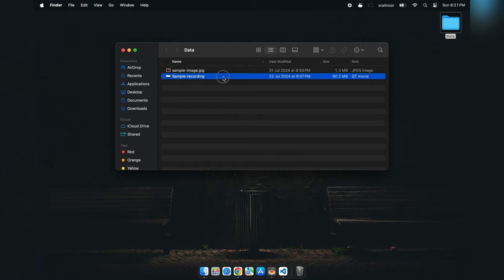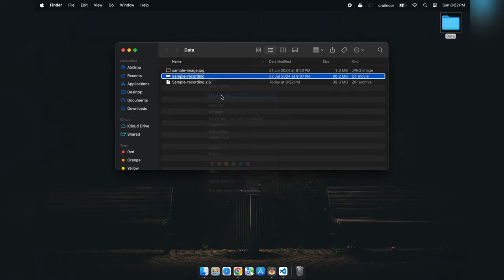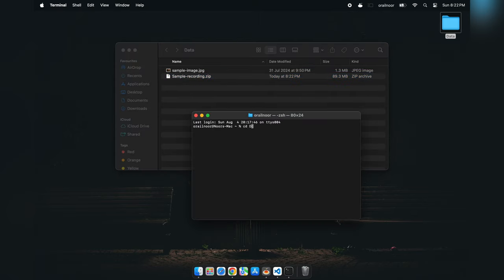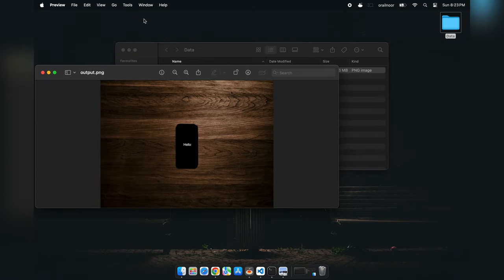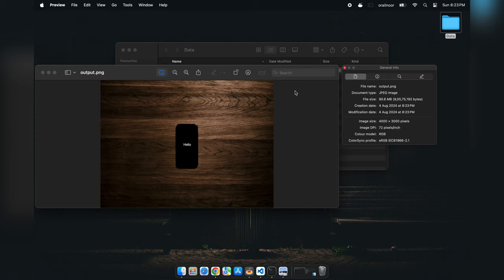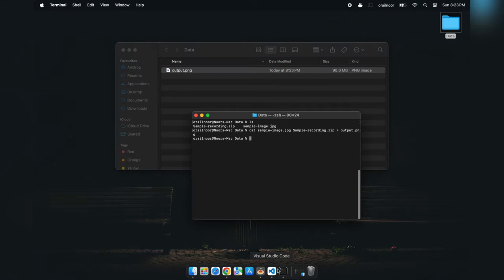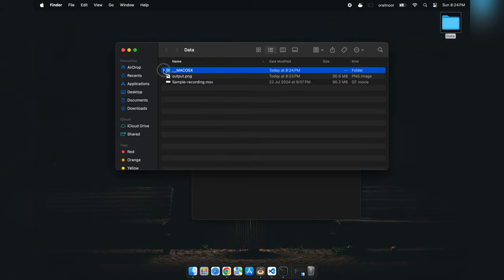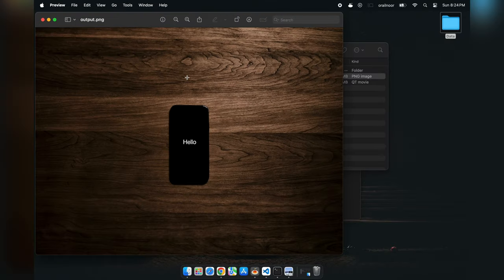Hide files behind image | Steganography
Hide your secret files in images. Whether you want to secure your personal data or just have some fun with technology, this method is both simple and effective. Follow along as I demonstrate how to compress your video file, merge it with an image, and extract it using basic terminal commands. This technique works on macOS, Android using Termux, and Windows using CMD. Perfect for tech enthusiasts and anyone interested in digital security.

Key Points Covered:

• Compressing files for hiding
• Merging compressed files with images
• Using terminal commands to conceal and reveal files
• Cross-platform compatibility: macOS, Android (Termux), Windows (CMD)

Commands Used:

To compress the file:
macOS/Windows: Right-click the file and select 'Compress'.
Termux: zip compressed-file.zip your-video-file

To merge the compressed file with an image:
Terminal: cat your-image.jpg your-compressed-file.zip 〉 new-image.jpg

To extract the hidden file from the image:
Terminal: unzip new-image.jpg